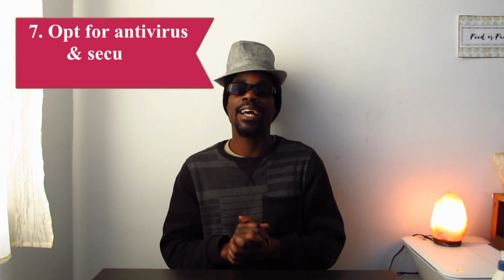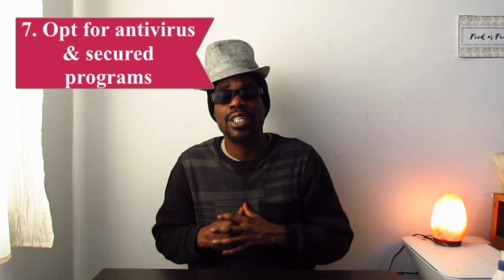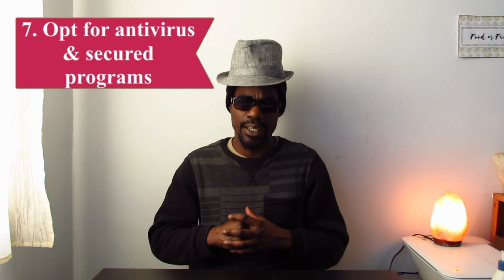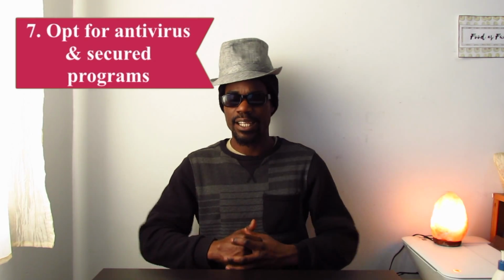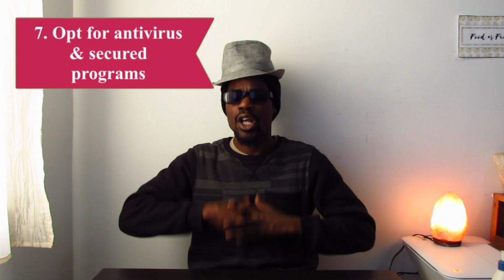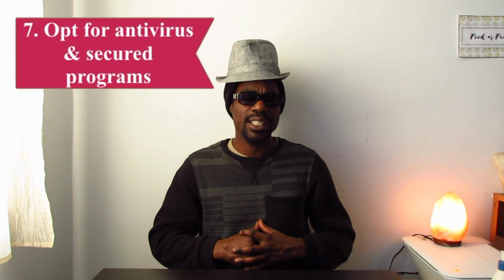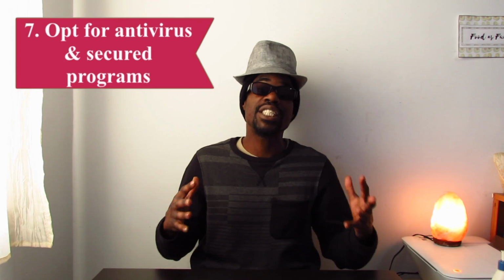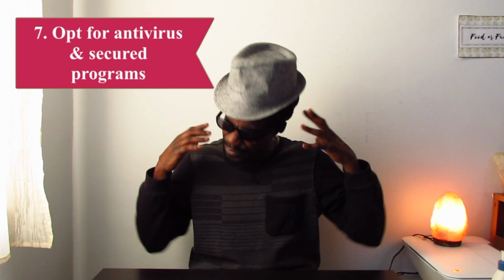Protect your identity through your smartphones!!!!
Steps to prevent identity theft online:
1. Go for trusted apps
2. Carefully read permission statements
3. Watch out for unsecured websites
4. Watch out for pop ups
5. Update phone when needed
6. Stay away from free WIFI networks
7. Go for antivirus and & secured programs